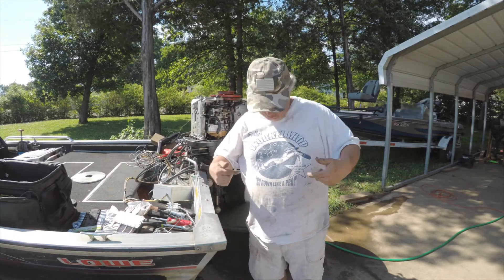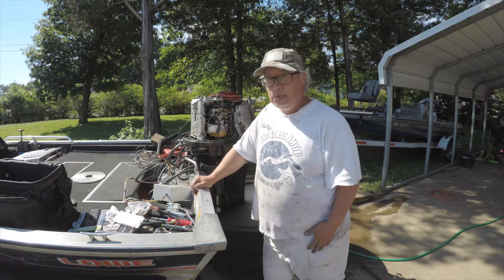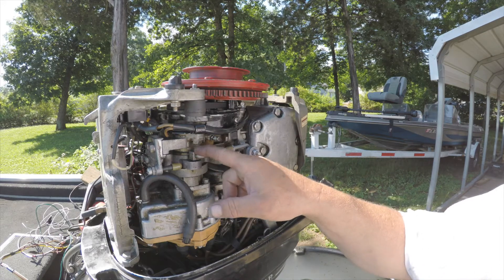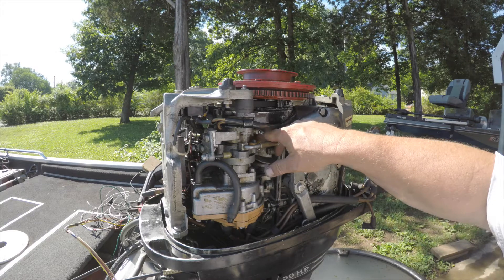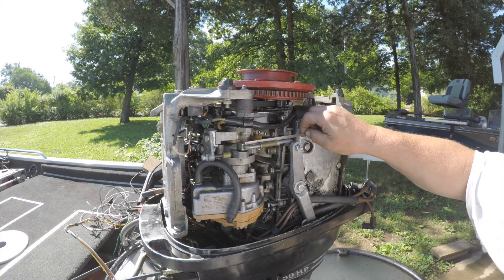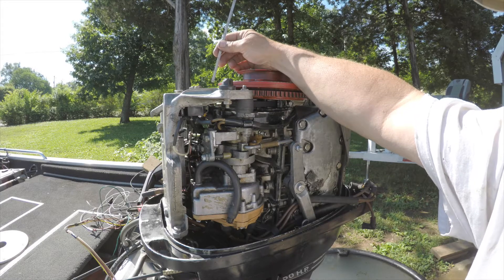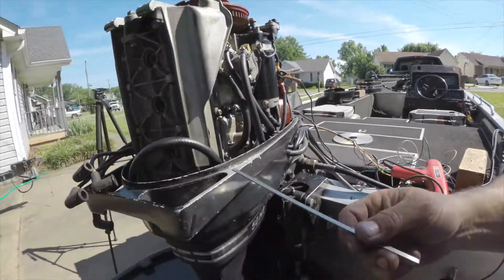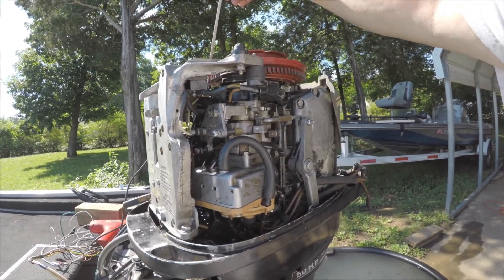Merc Thunderbolt 500 checking the timing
In this episode I had some of my subscribers asking about the Mercury Thunderbolt 500 timing.